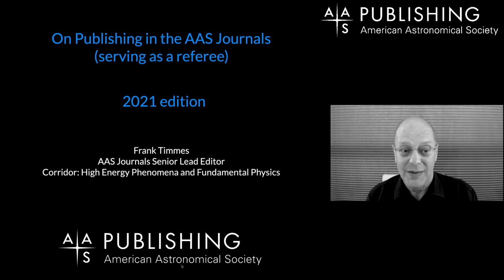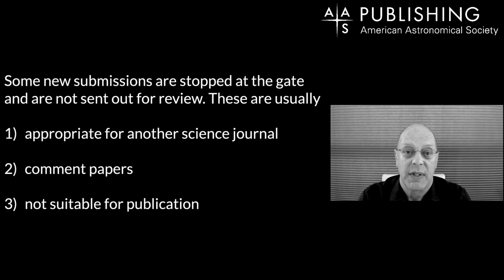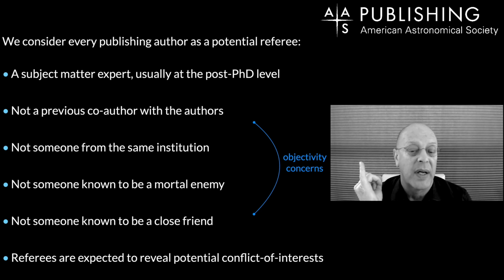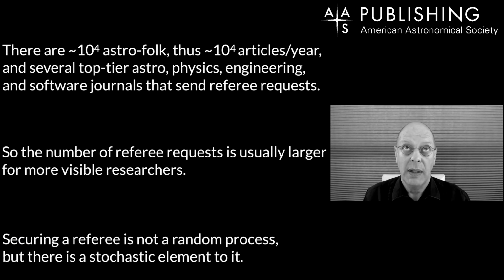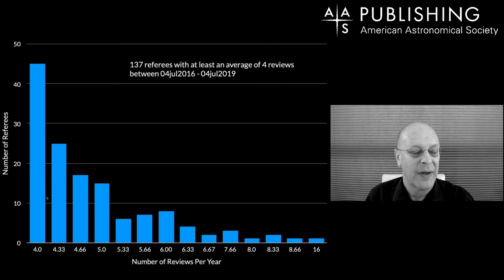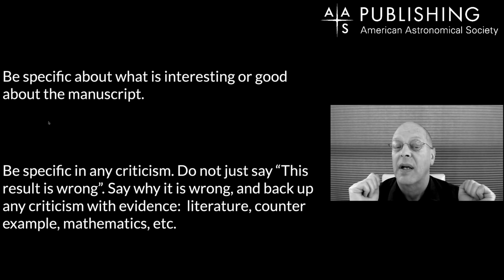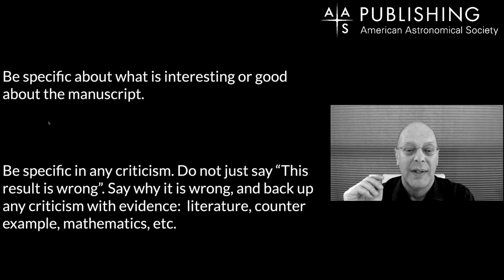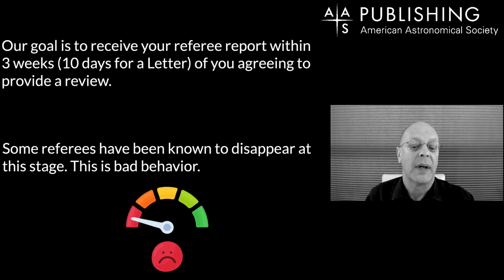On Publishing in the AAS Journals (serving as a referee) - 2021 Edition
Facets of serving as a referee for the AAS journals:
2:38 What is the goal of the peer-review process?
7:50 Who is a referee?
19:29 How often should I referee?
22:14 Preparing to write a report
28:45 Writing a good referee report
40:05 What service does a referee provide?
48:25  Do’s and Dont’s